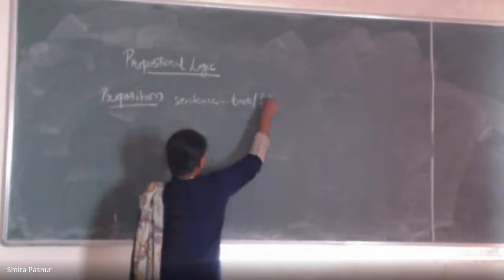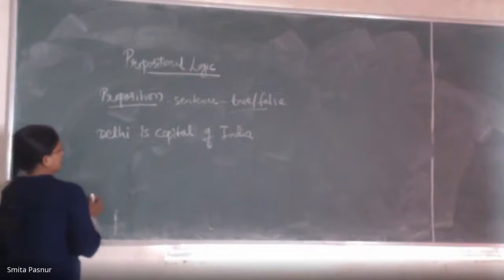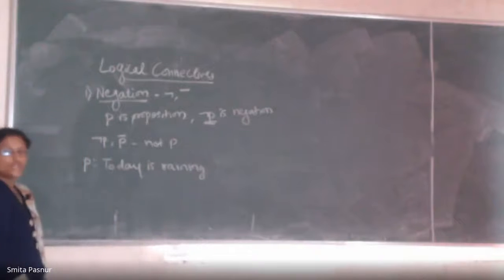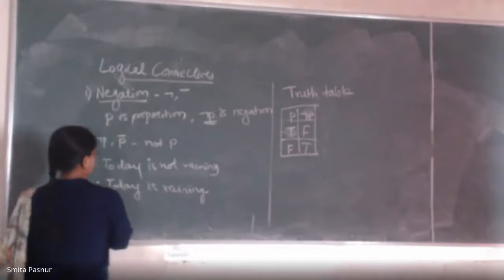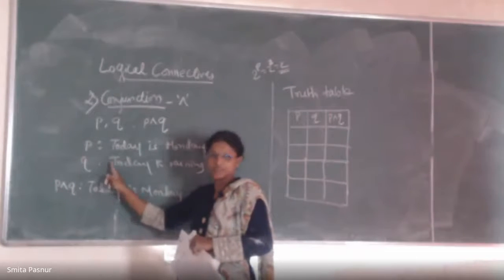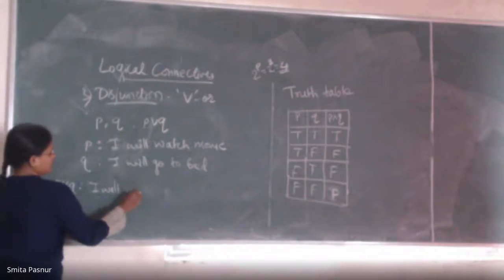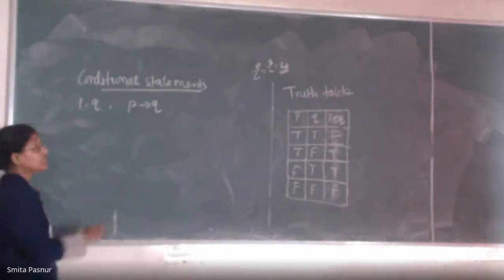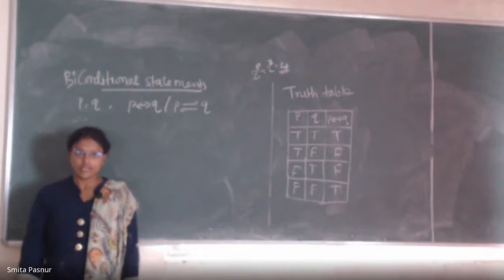Introduction to Discrete Mathematics- Logical Connectives